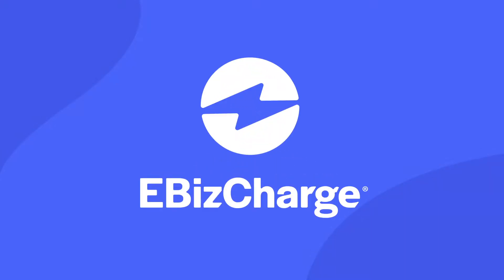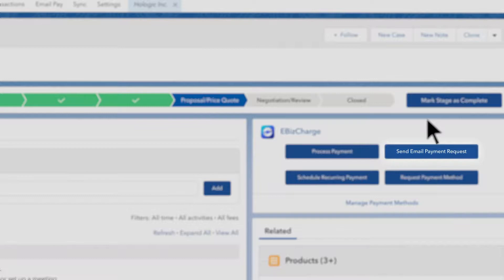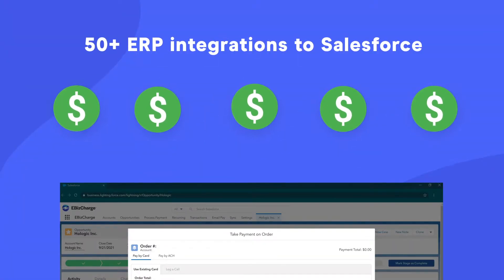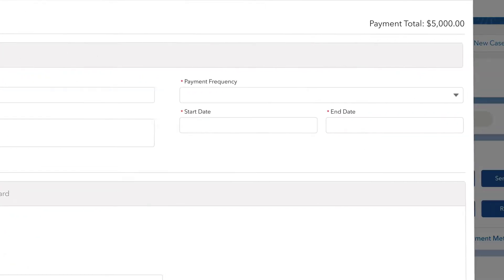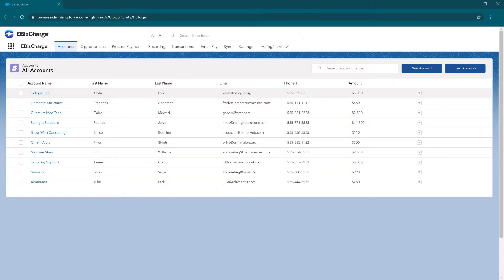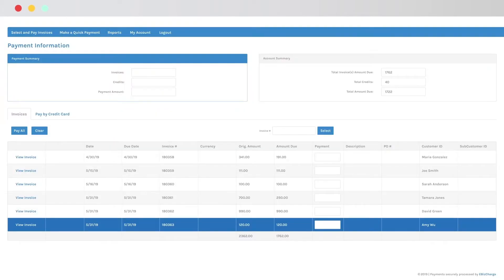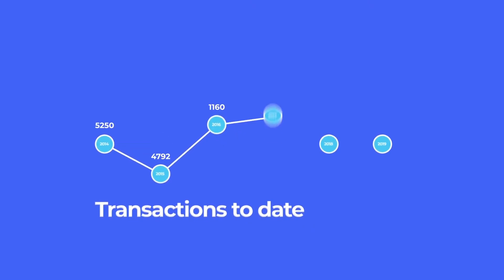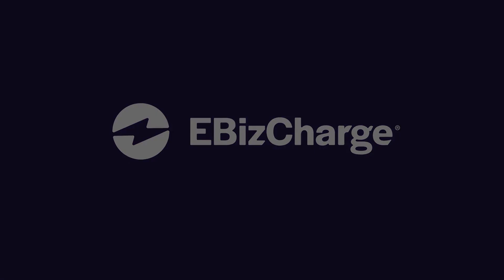Accept Credit Card Payments in Salesforce | Payment Integration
💳 In the merchant services arena, it's important to have a safe and quick way to accept customer payments. Discover the best way to accept and manage payments in Salesforce with the EBizCharge payment integration.

✅ Run transactions, send email payment reminders to customers, and more – right within Salesforce. Or, push your payment to an ERP. Easy installation and no development needed!

• Accept credit, debit, and ACH payments in Salesforce
• Save time managing your payments in one place
• Offer your customers easy payment options including email pay links to an online payment form
Simplify payment collections with an online customer payment portal where customers can log on and pay off invoices
• Built to reduce your processing costs
• Protect your customers’ data with PCI-compliant security
• Gain insight with advanced reporting tools
• Worry-free support at any time

Other helpful content:

➡️ Integrating Accounting with Salesforce: A Complete Guide to Streamlined Financial Management

Discover the #1 integrated payment platform with EBizCharge.